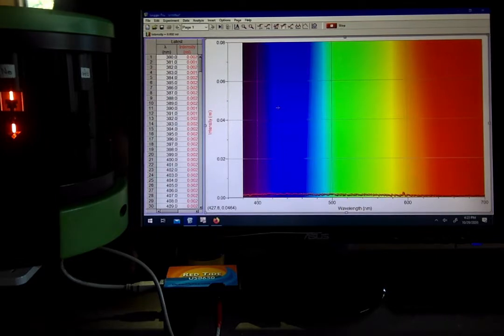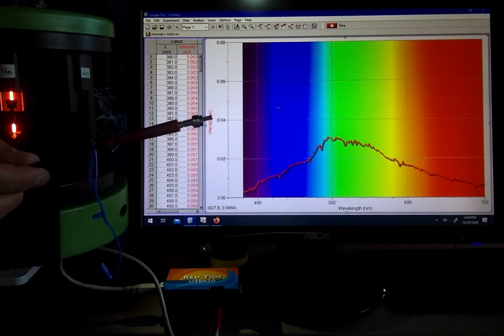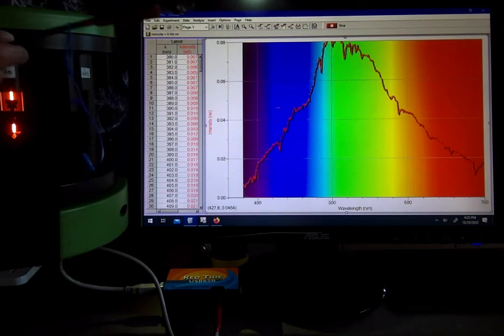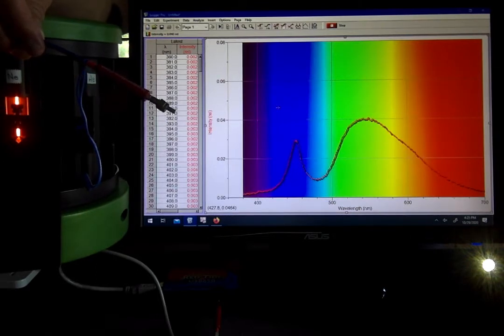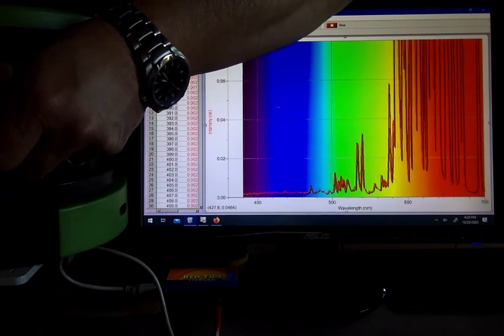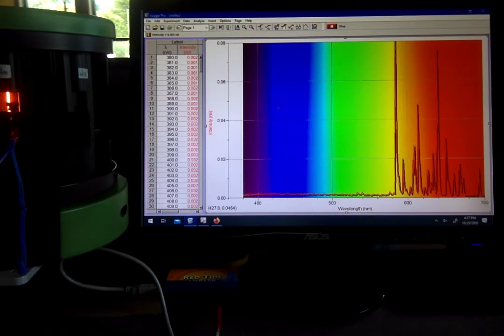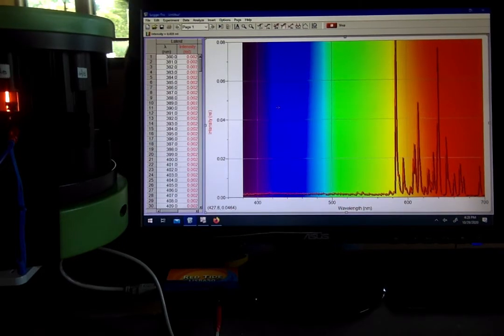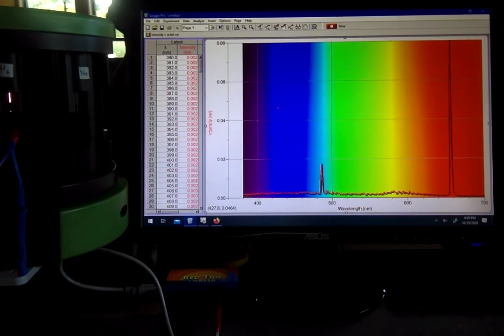Atomic Spectroscopy of Hydrogen Demonstration